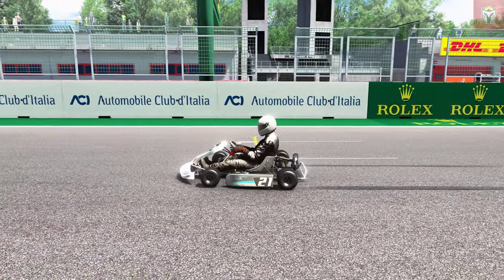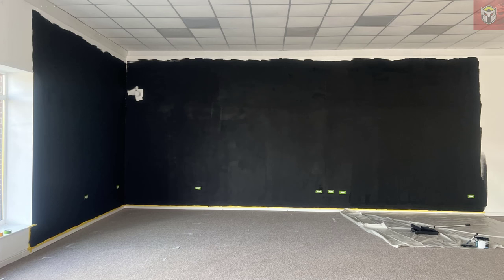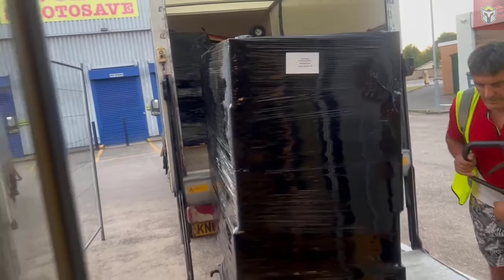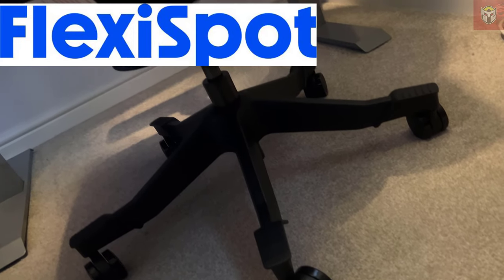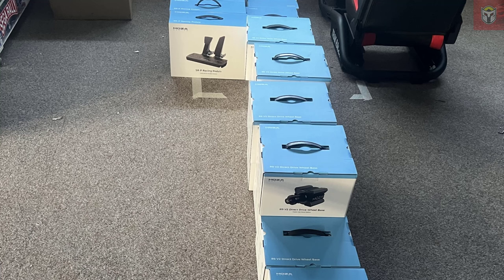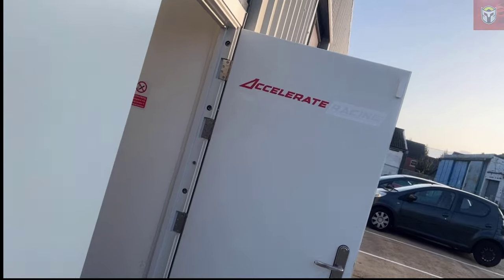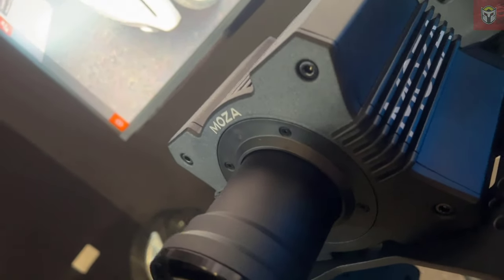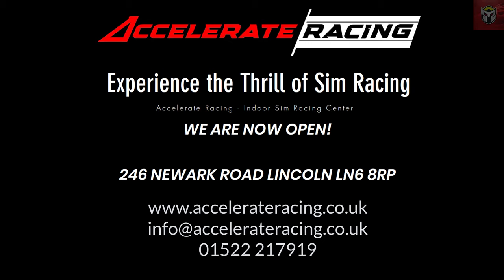I Opened A Sim Racing Centre in the UK!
Insta accelerateracinglincoln

PC Specs -

Graphics Card: Geforce 4070TI